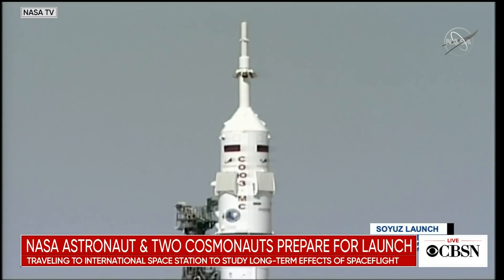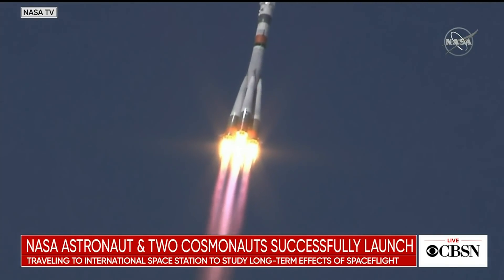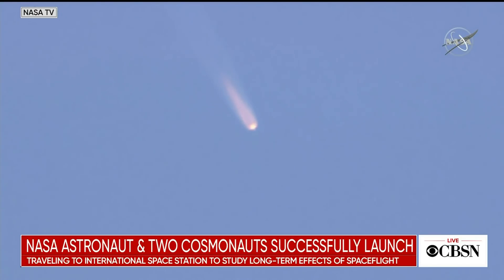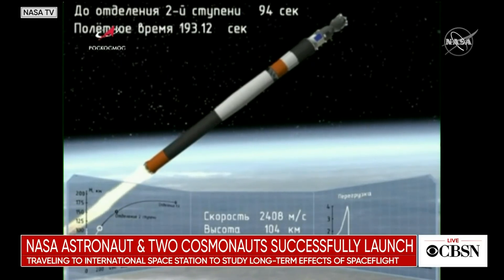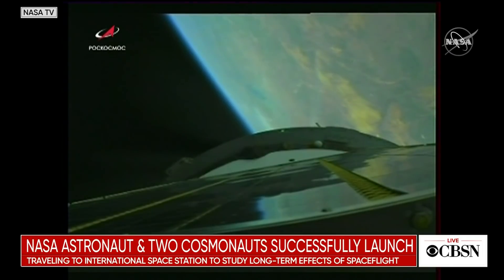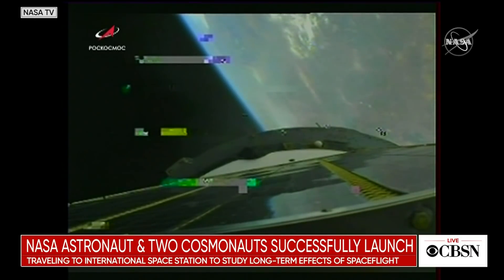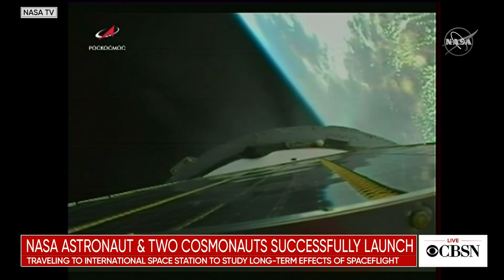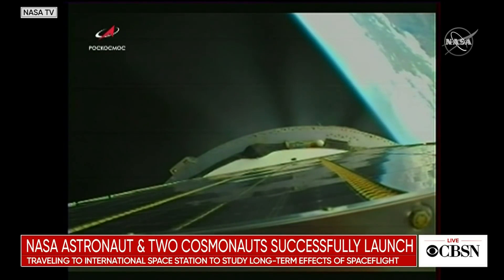Soyuz launches crew of 3 to International Space Station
A Soyuz spacecraft lifted off from Kazakhstan carrying NASA astronaut Mark Vande Hei and two cosmonauts to the International Space Station. Watch NASA's live coverage of the launch.